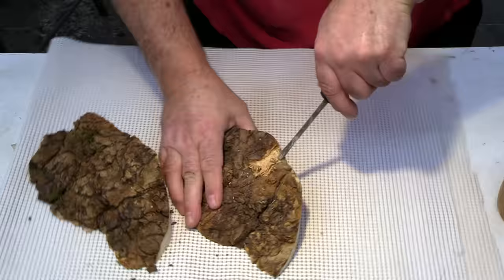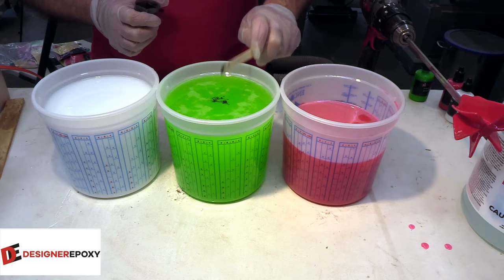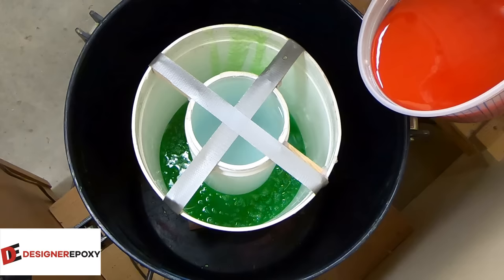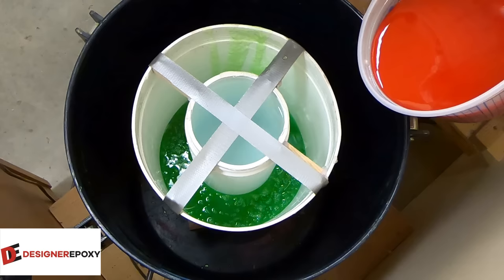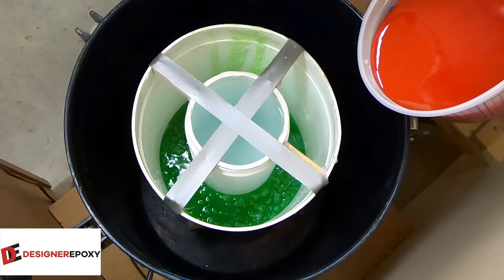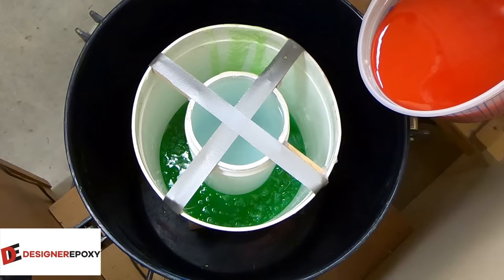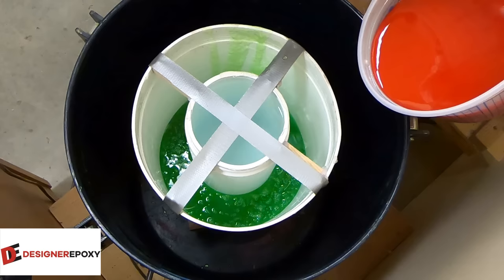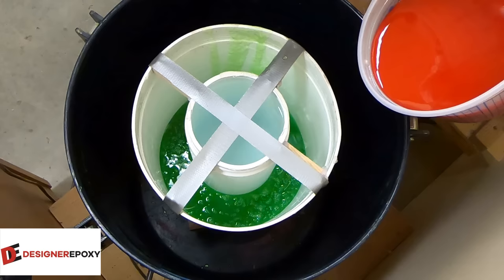Woodturning - Don't Miss This Fantastic Welsh Flag Inspired Vase!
Woodturning - In this video, I use Deep Cast from Designer Epoxy to make an incredible Welsh flag inspired vase. I almost make a critical error while making this piece, but in the end it's one of my best.

If you want to send something me, send it to:
Sprague Woodturning
652 Rantz Rd
Petawawa, ON Canada
K8H 2W8

 Drill Brush
1 Gallon resin mixer
3ml Disposable Plastic Transfer Pipettes, used to transfer CA glue and pigment to work piece.
Starbond Adhesives
Timber check moisture meter
Scotch Brite Hand Pads
0000 Steel wool
Soapstone carving blocks
Pen I use, Pilot V5 0.5mm tip, Black
¾” spindle roughing gouge
Pressure Pot for Casting by California Air Tools

Drill Brush
1 Gallon Resin mixer
Crown Pro Turning Parting Tool